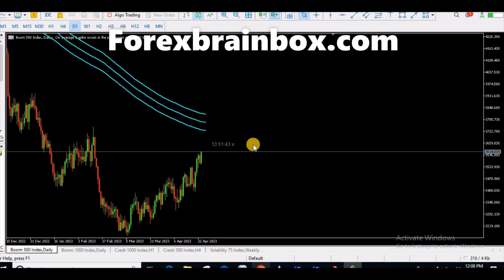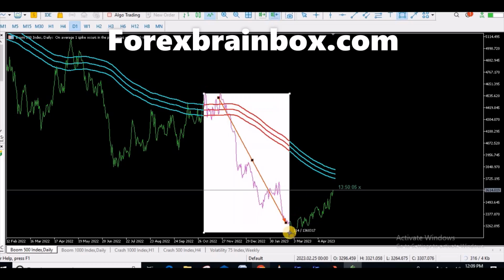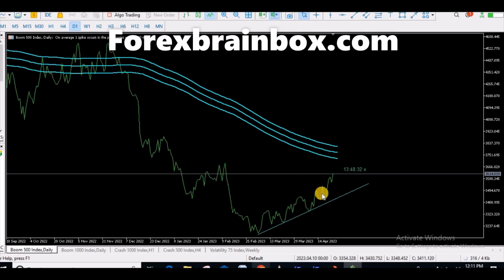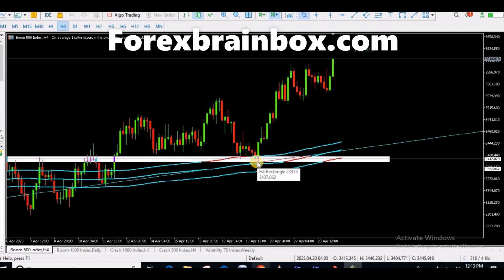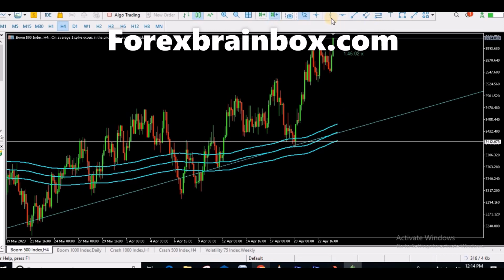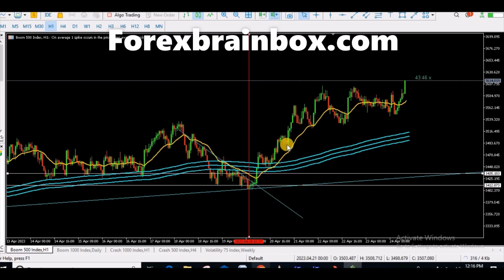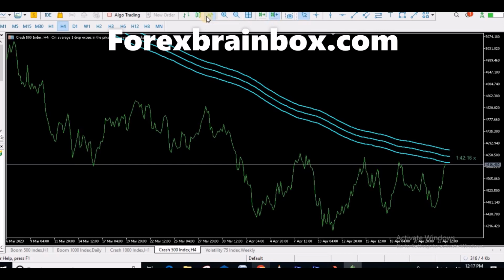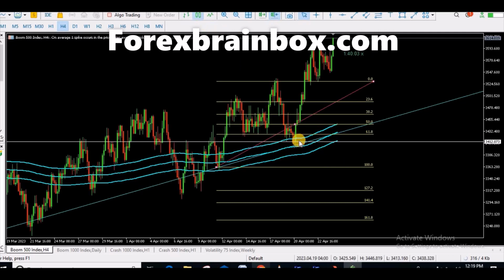Boom and Crash Trading| The best time frame to trade Boom and Crash successfully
The Ultimate Guide to Boom and Crash trading, using price action and key levels strategy Confirmations for entry.

For further reading on Boom and Crash trading strategy using price action and market structure, you should read the article:

Trade Boom and Crash on DERIV